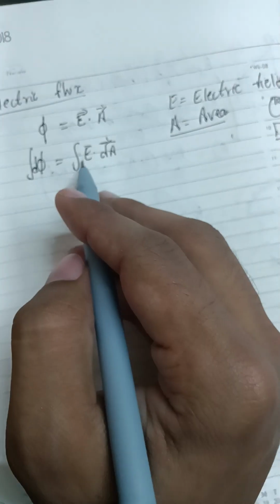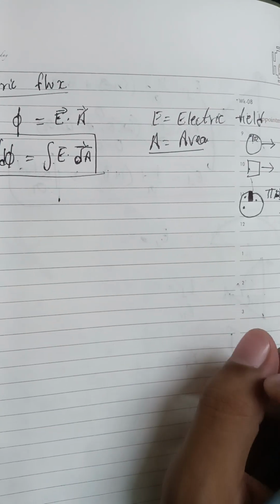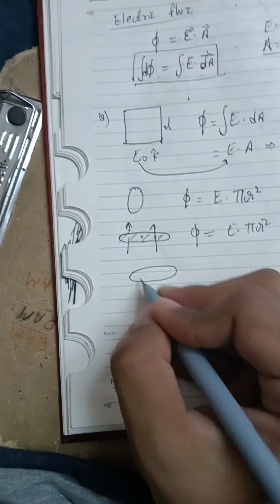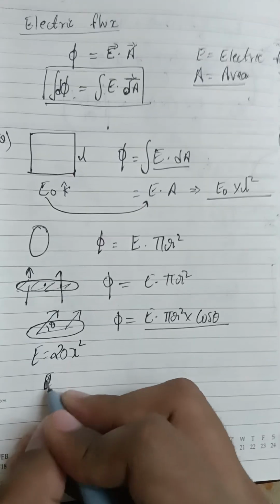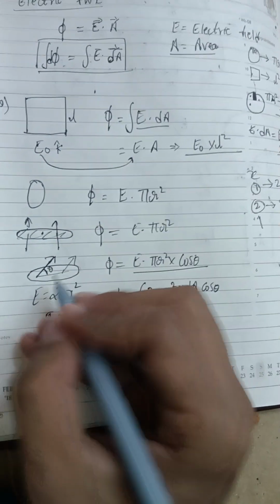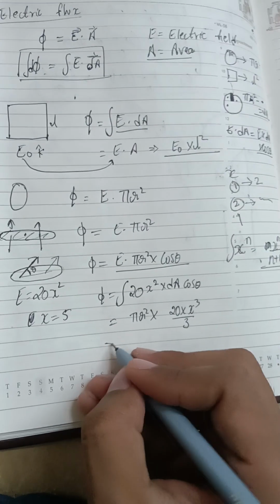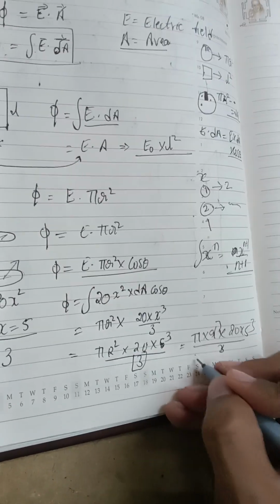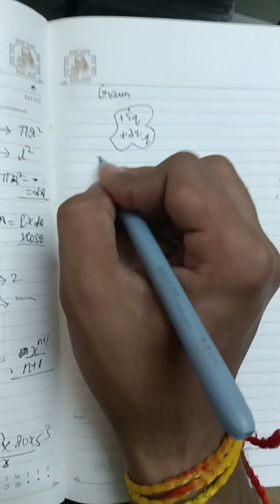heyy it's fy (again)³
Idkk about flux ig
Sorry if it doesn't go into ur mind